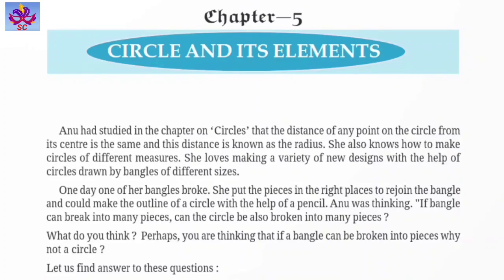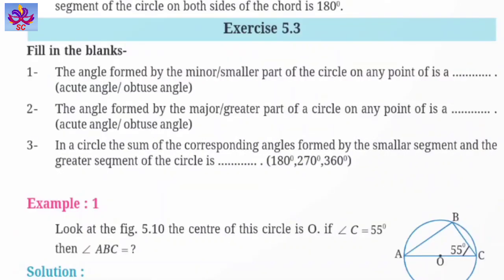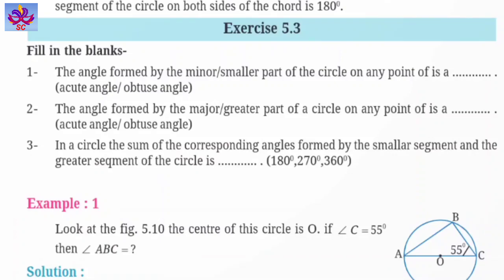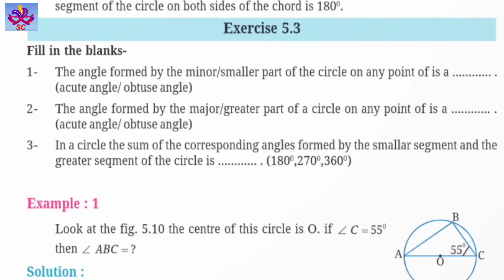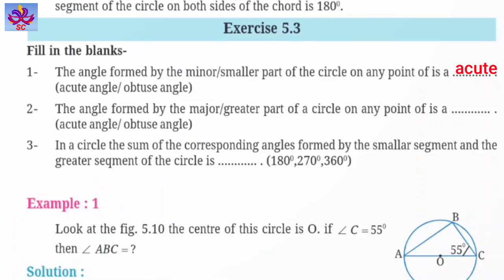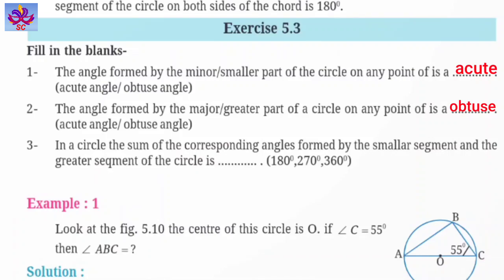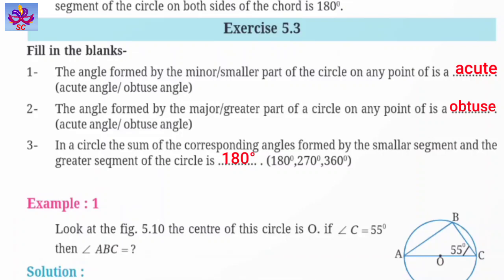sages 8th maths chapter 5 exercise 5.3/cgbse 8th maths chapter 5 exercise 5.3/ circle & its elements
sages 8th maths chapter 5 exercise 5.3 / cgbse class 8th maths chapter 5 exercise 5.3 / swami atmanand excellence english medium school class 8th maths chapter 5 exercise 5.3 / cg board 8th maths chapter 5 exercise 5.3 / cbse 8th / circle and its elements / cbse class 8 maths exercise 5.3

Dear students,
                        in this video, I have solved the questions of cgbse sages 8th math chapter 5 circle and its elements  exercise 5.3

sages class 8th chapter 5 exercise 5.3
swami atmanand excellence english medium school class 8 maths chapter 5 exercise 5.3
cbse class 8th maths chapter 5 exercise 5.3
cgbse sages class 8th chapter 5 exercise 5.3
cgbse class 8th chapter 5 exercise 5.3
cbse 8th maths chapter 5 circle and its elements
cbse 8th maths chapter 5 exercise 5.3
cg board class 8th maths chapter 5 exercise 5.3
circle and its elements